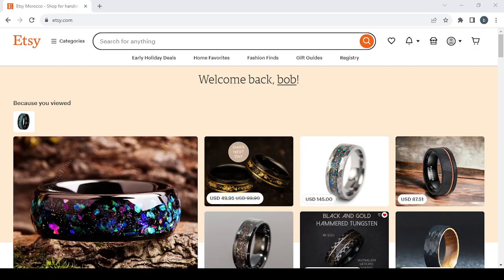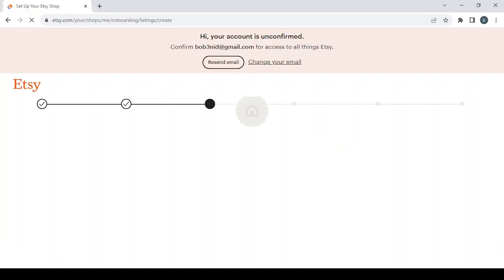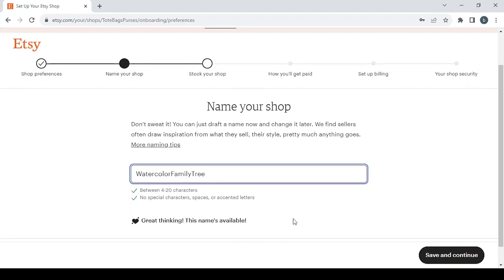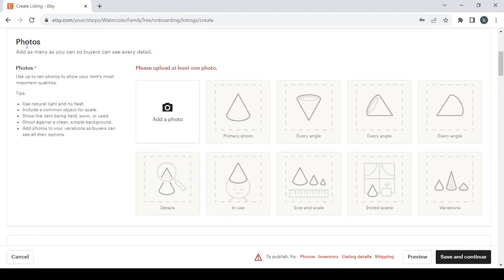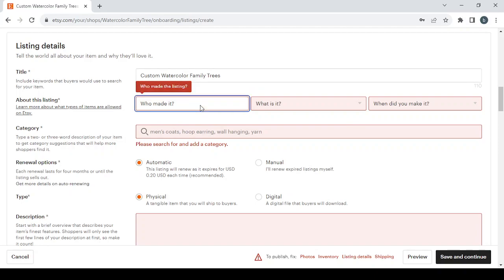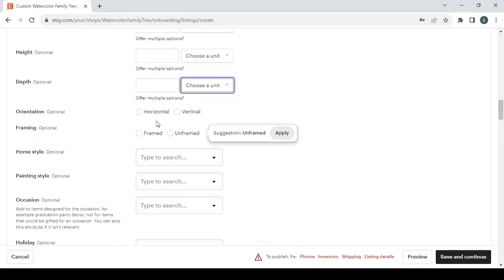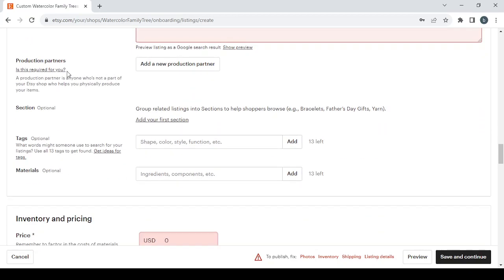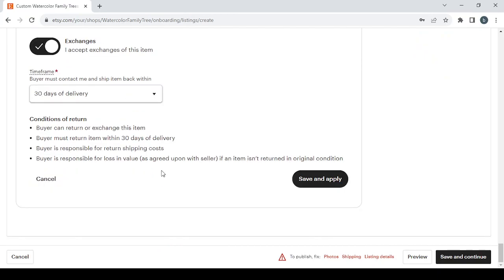How To Sell Custom Watercolor Family Trees on Etsy: A Step-by-Step Guide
in this video we discuss :

 If you're a talented artist with a passion for genealogy and personalized art, this guide is for you. Learn how to sell custom watercolor family trees on Etsy, offering beautiful and meaningful artwork that celebrates the history and connections of families. We'll take you through the process of showcasing your custom watercolor family trees, setting up your Etsy shop, and connecting with individuals seeking to preserve and display their family heritage in a unique and artistic way. Discover how to turn your love for art and genealogy into a thriving Etsy business, all while helping families create cherished heirlooms and decorative pieces. Don't miss this opportunity to offer custom watercolor family trees and build your own brand on Etsy!